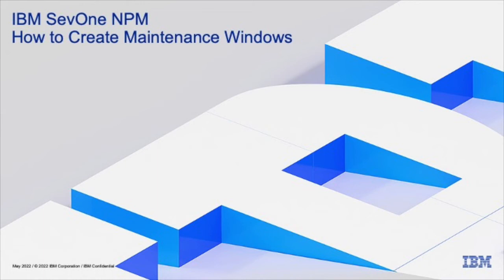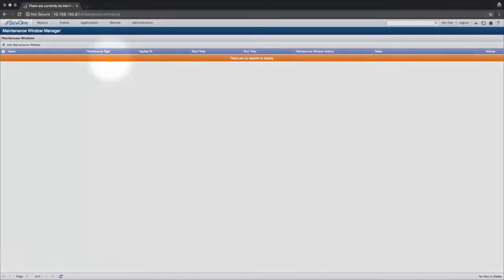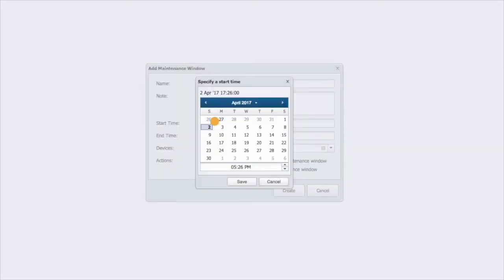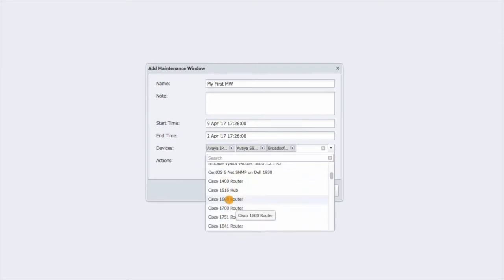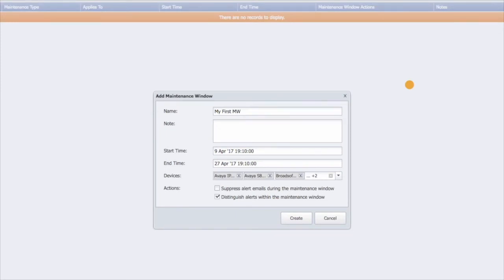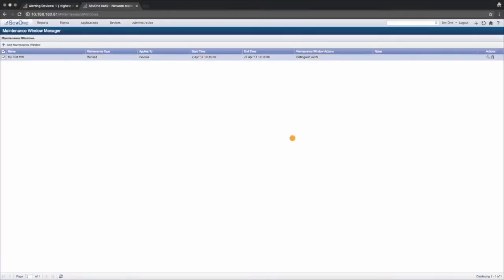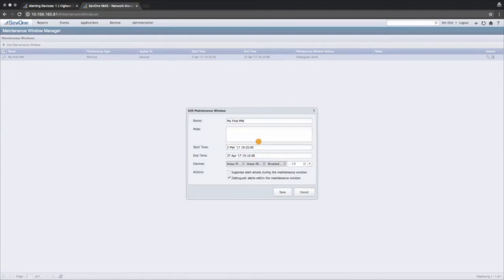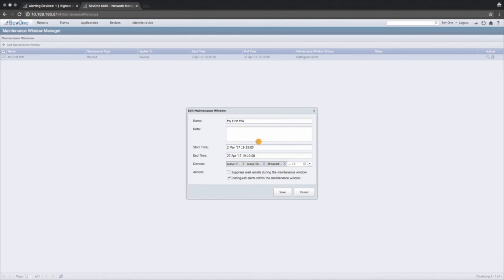Create Maintenance Windows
Learn how to create maintenance windows in IBM SevOne NPM.